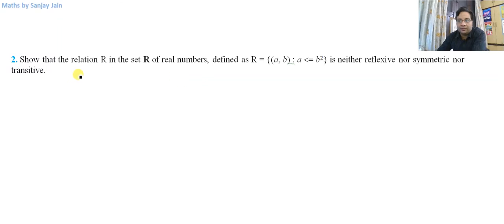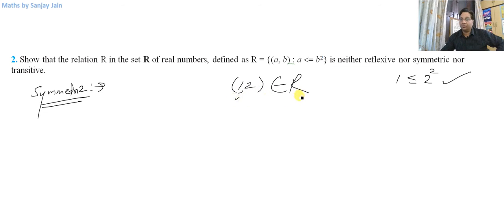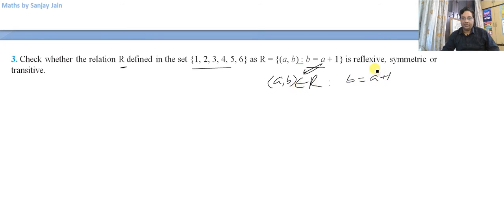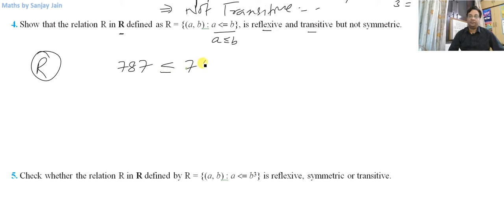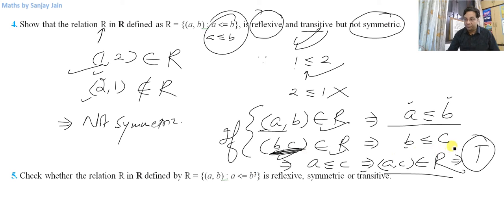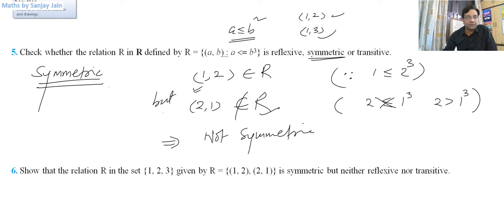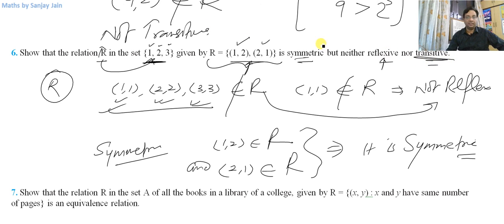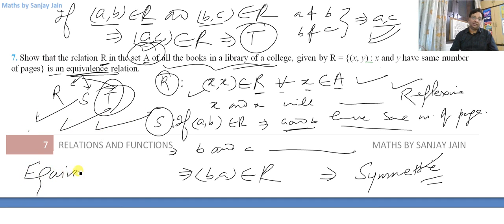CBSE Class 12th RELATIONS AND FUNCTIONS Exercise 1.1 Lecture 4